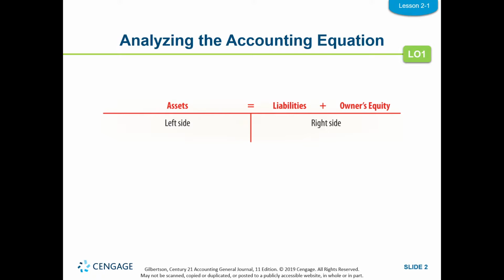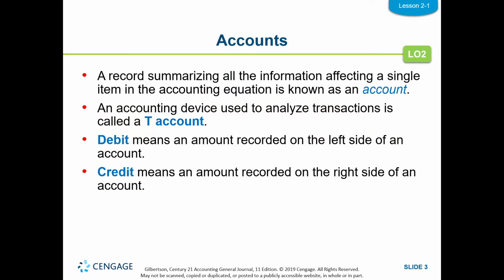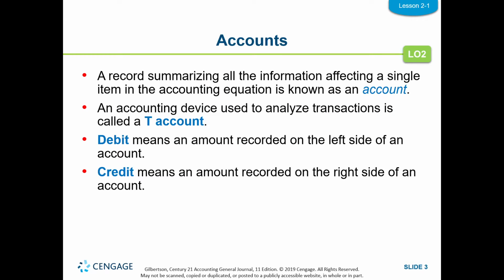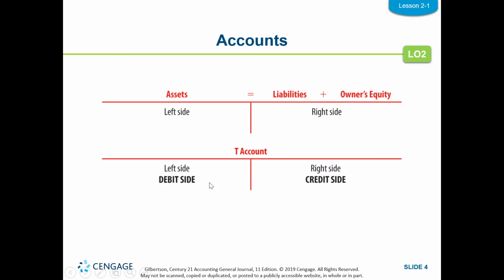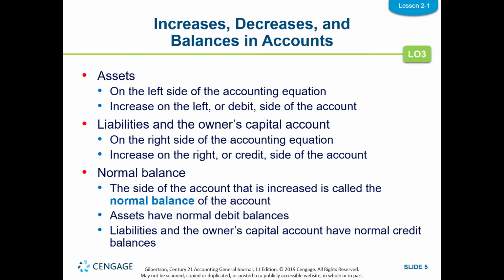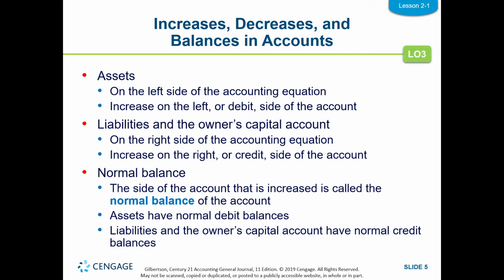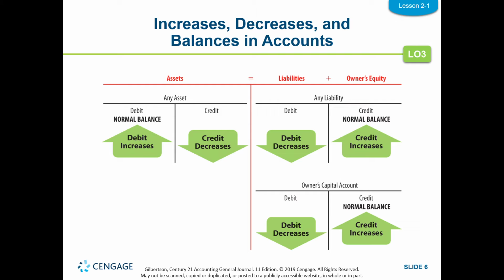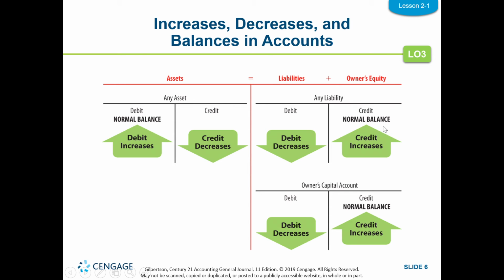Accounting Lesson 2-1